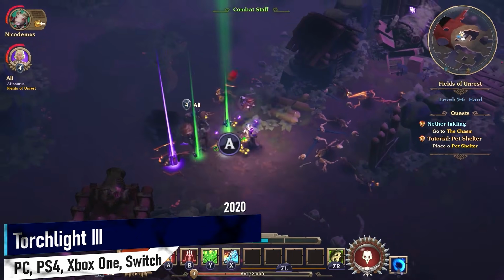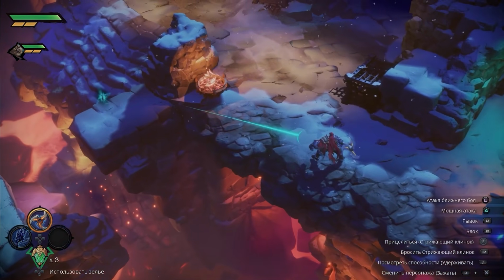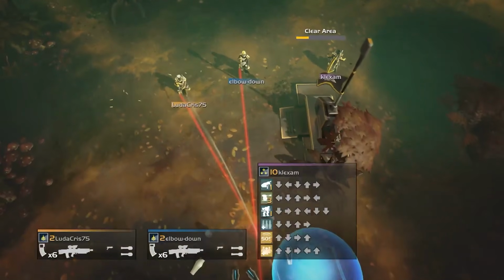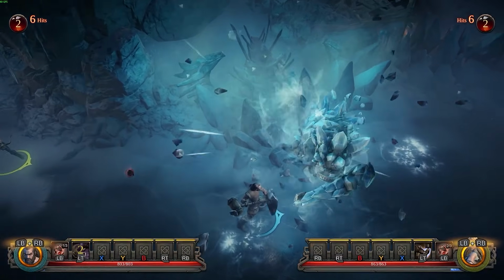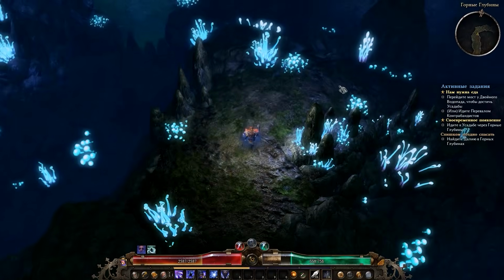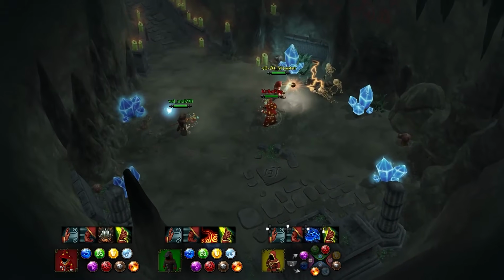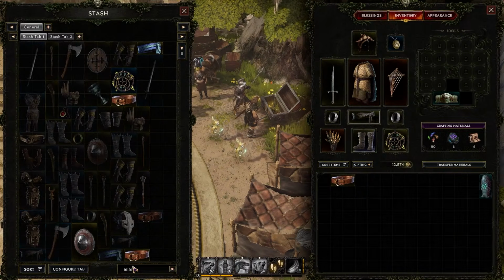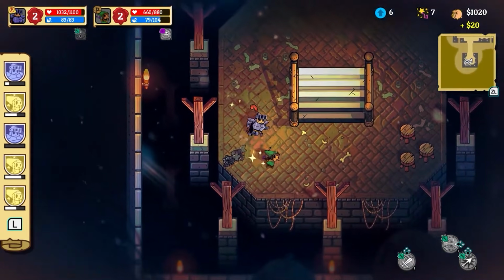20 Best Isometric Co-op Games To Play With Friends!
Dive into the world of isometric co-op adventures — where every fight is chaos, every choice sparks laughter, and every quest becomes a story to remember. From intense action to hilarious teamwork fails, this list brings you the most spectacular isometric co-op games that guarantee unforgettable moments with friends.

Games:

0:00 Diablo IV
0:45 The Ascent
1:31 Torchlight III
2:19 Titan Quest II
3:09 Darksiders Genesis
4:00 Windblown
4:53 Path of Exile 2
5:52 Helldivers Dive Harder Edition
6:44 UNDECEMBER
7:38 Sephiria
8:29 Vikings - Wolves of Midgard
9:31 Don’t Starve Together
10:27 Grim Dawn
11:38 Lost Ark
12:30 Children of Morta
13:17 Magicka 2
14:15 Minecraft Dungeons
15:14 Last Epoch
16:14 Baldur's Gate 3
17:08 Divinity: Original Sin 2
18:01 Nobody Saves the World
19:01 V Rising